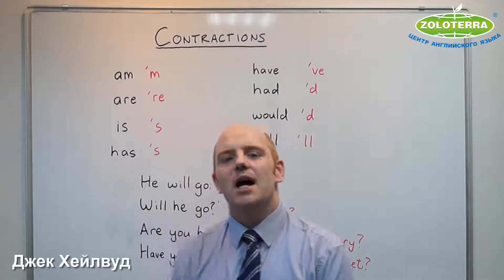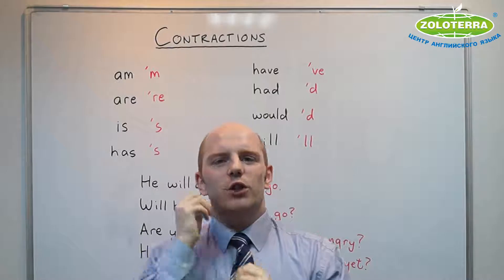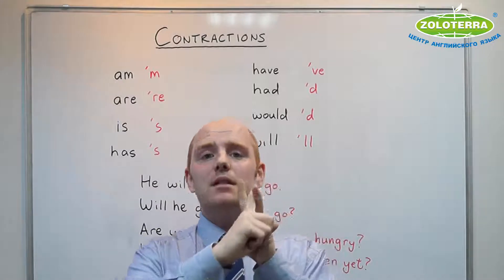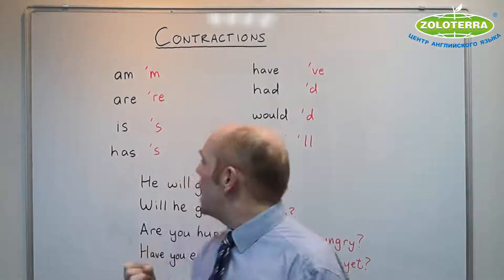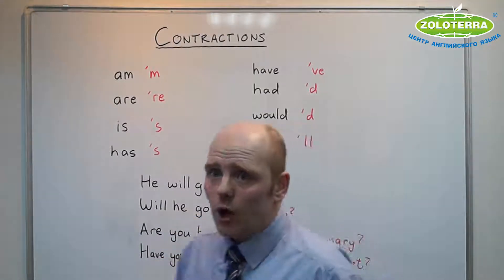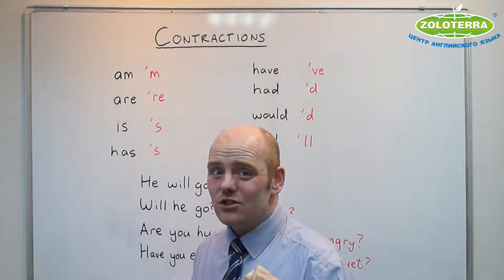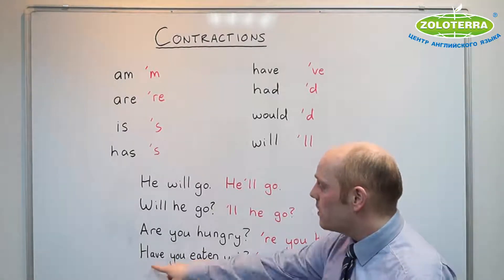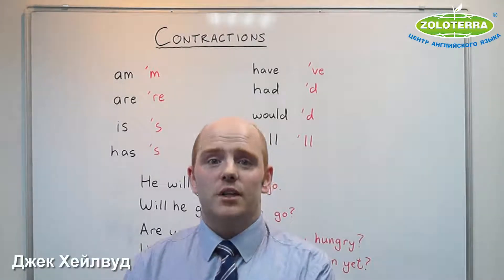Learn English with Zoloterra - Contractions [Lesson 18]